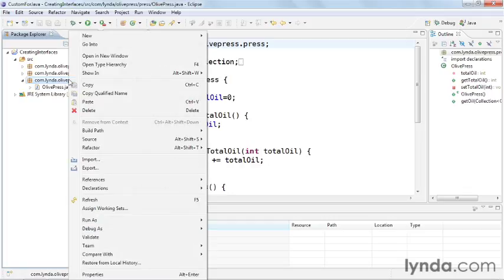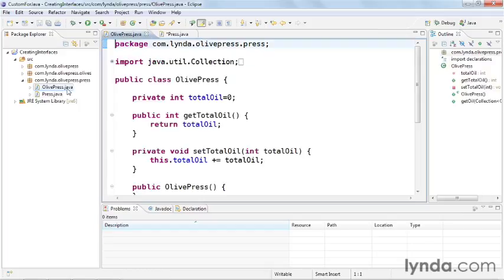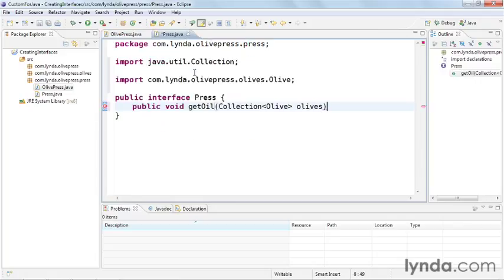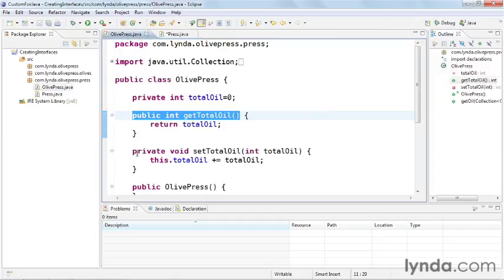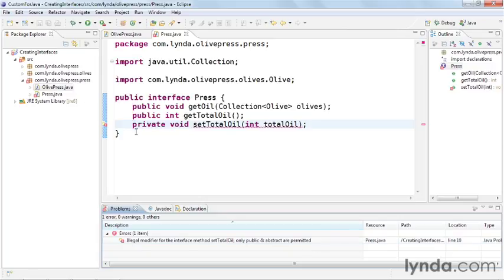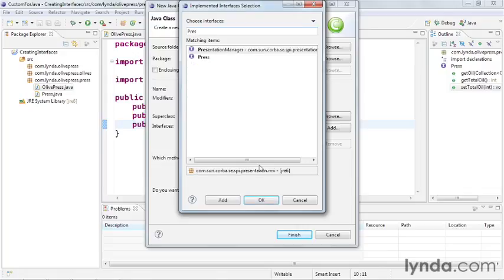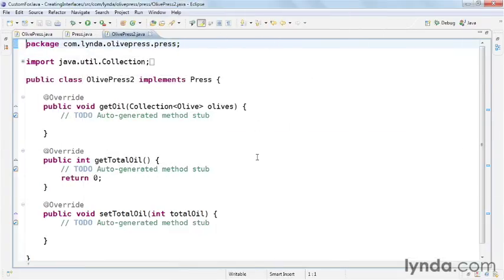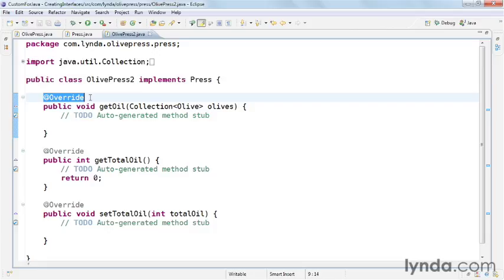8600510_06_SC11_createinter-mov